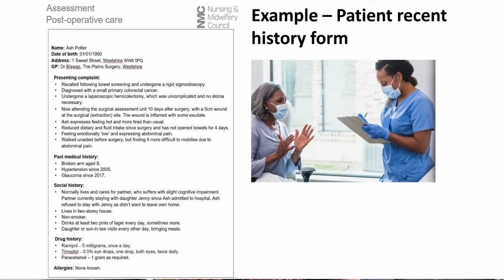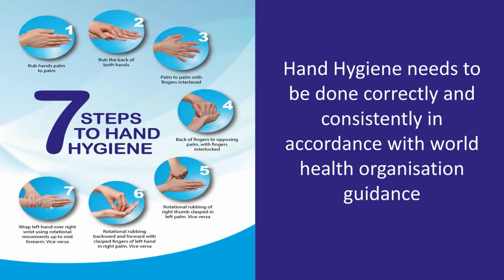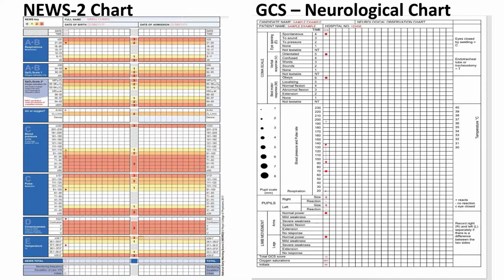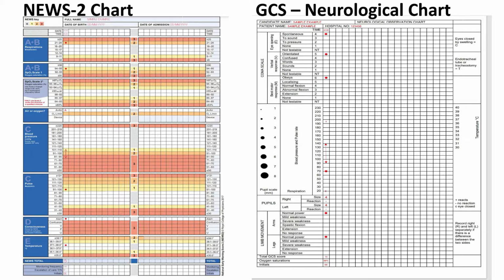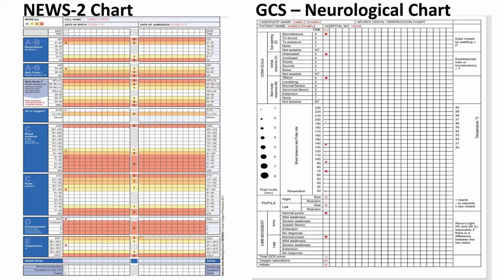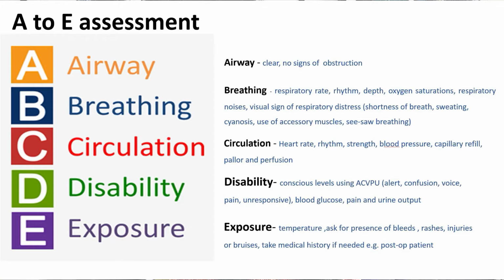NMC OSCE: Assessment Station and Top Tips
In this video we take a closer look at the Assessment Station in the NMC OSCE exam.  An overview of the station is given, followed by 5 top tips highlighting key areas overseas nurse need to learn and practice.